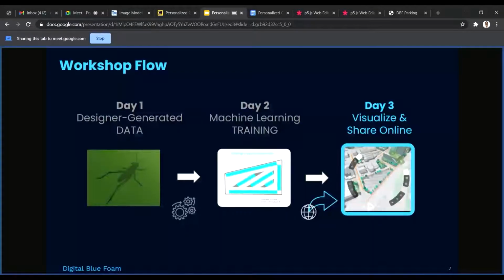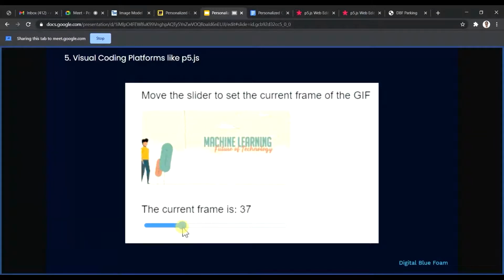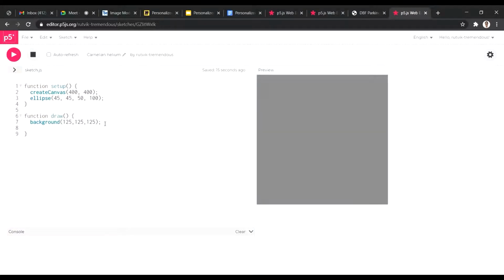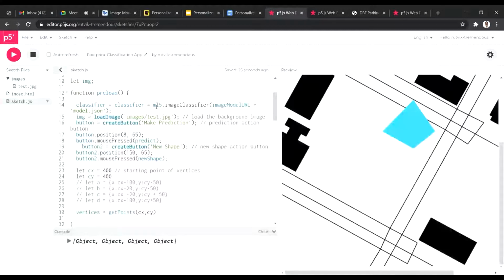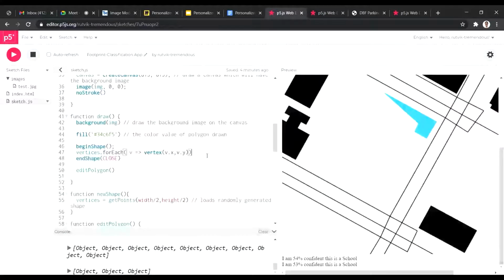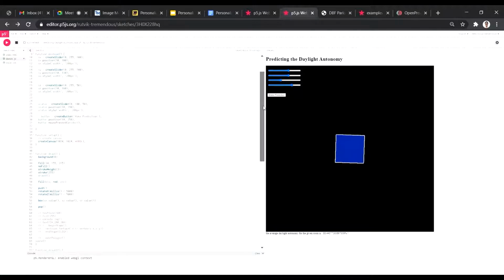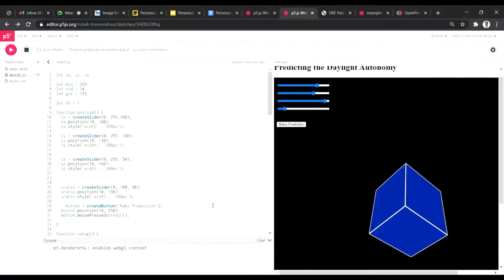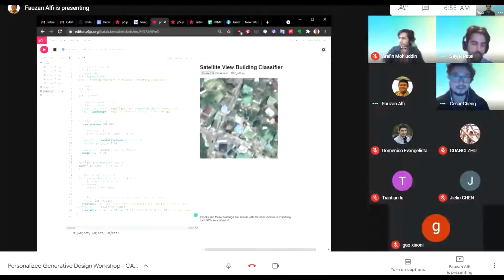Personalized Generative Design Workshop CAADRIA 2021 Day 3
Day 03 // Visualize & Share

Today, We will work with participants to visualize and compare the designs, so that designers will be able to choose optimal solutions after trade-offs between explicit performance measures and any other implicit measures such as form and composition. This will help participants to share design information that enables collaboration with other stakeholders, as well as prepare the data to be imported into other tools for the next stages of design.